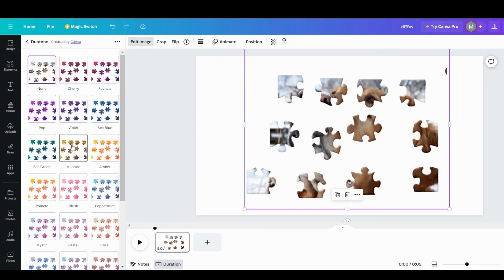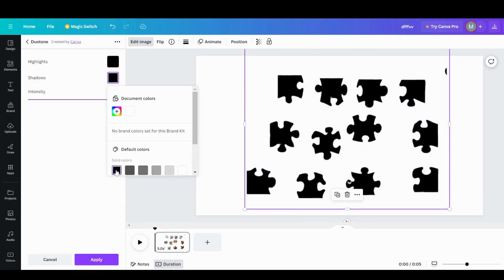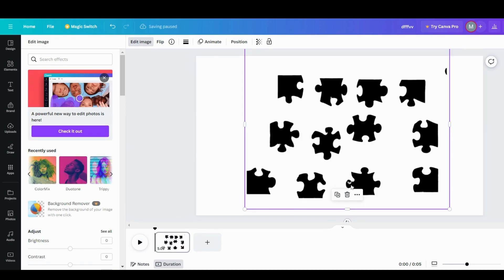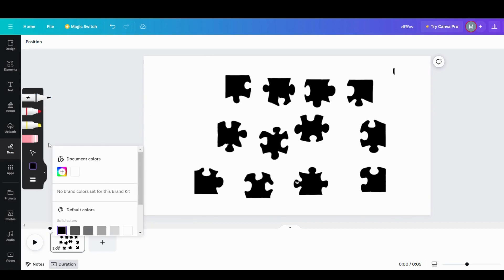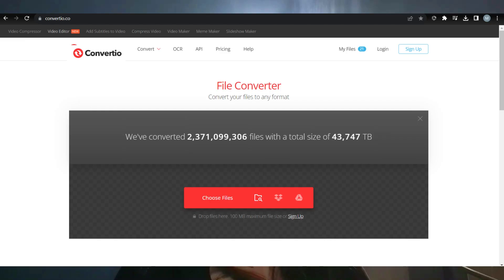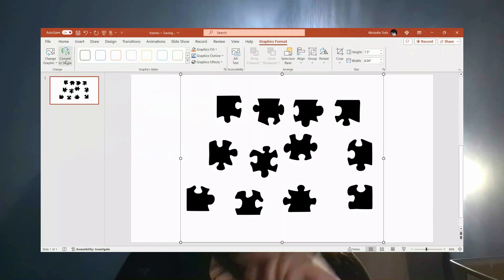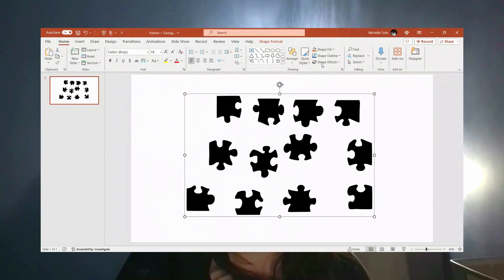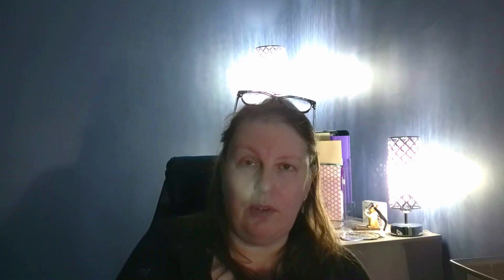How I Created the Custom Puzzle Piece Frames for Canva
Do you need a frame for a project that is a little bit odd? In this somewhat of a tutorial... I will tell you how I created a puzzle piece set that looks like an actual puzzle and made it as a custom frame for Canva.